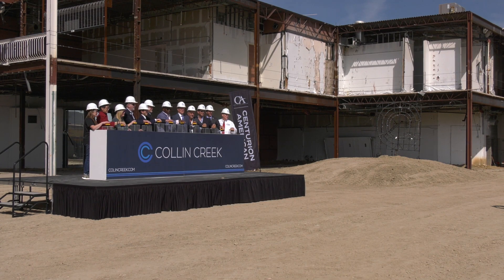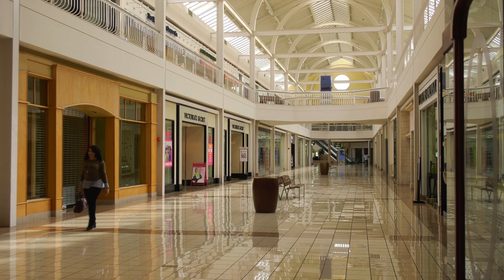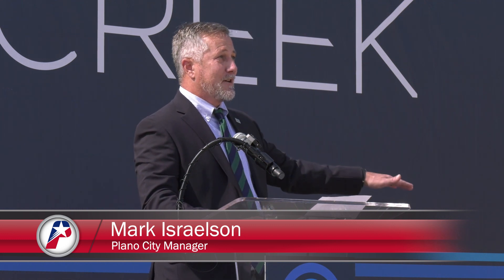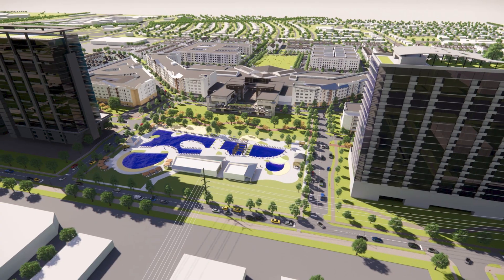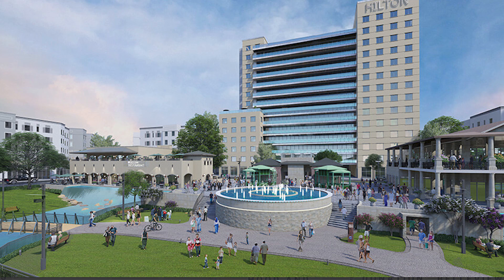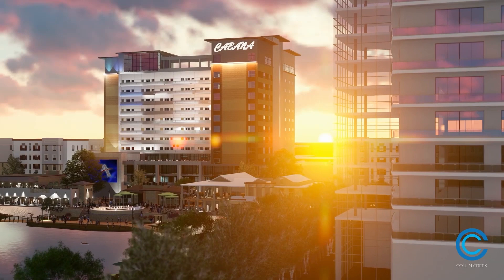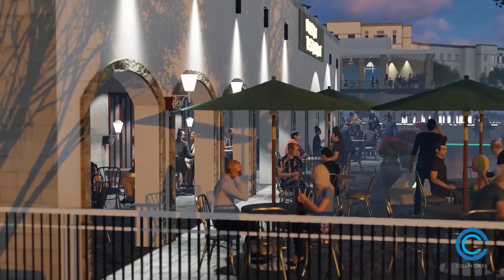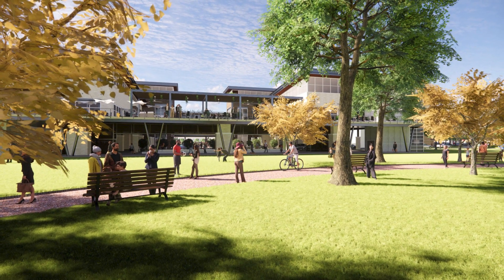Collin Creek Redevelopment Project Breaks Ground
The Collin Creek redevelopment project broke ground on September 24. The project will transform the once-popular regional mall into one of the premier multi-use developments in North Texas. It will feature retail, dining, and residential spaces. Collin Creek is expected to be complete by the middle of 2024.

More ways for you to LovePlano